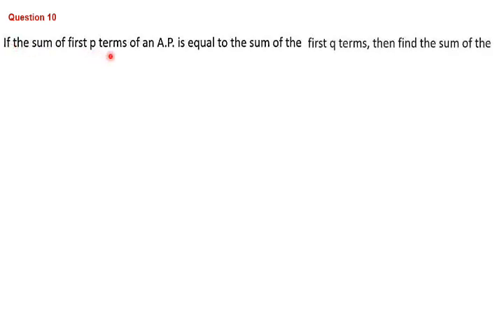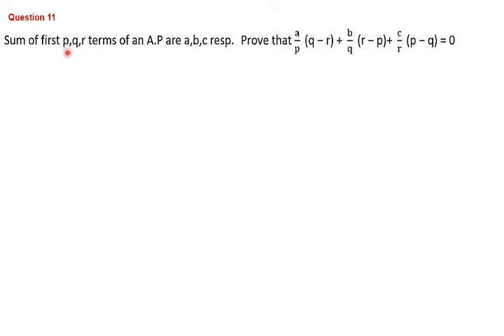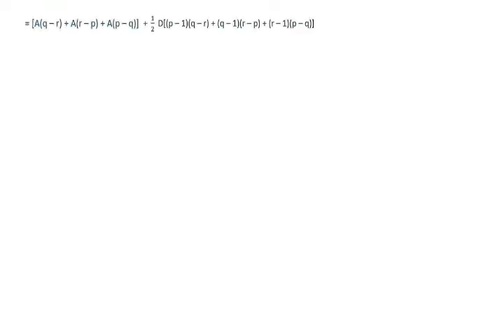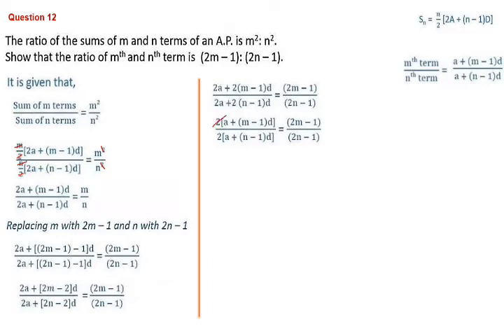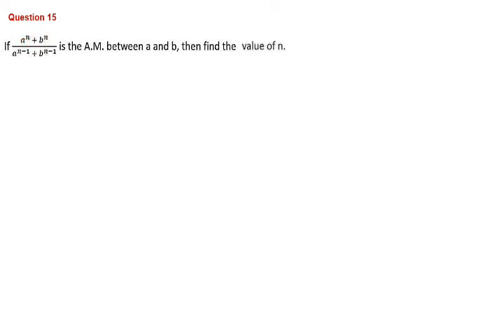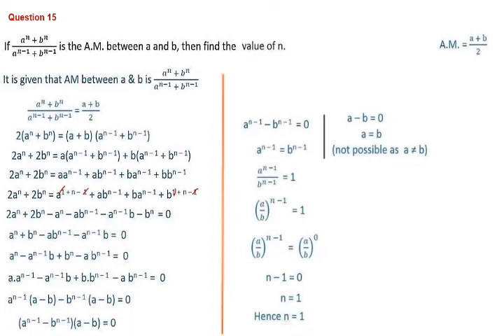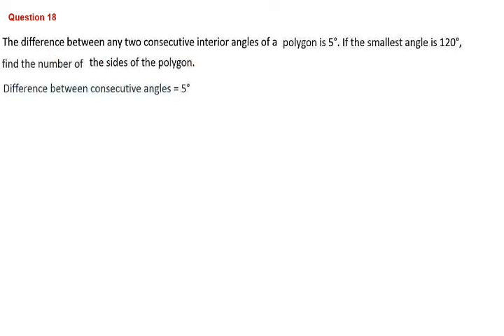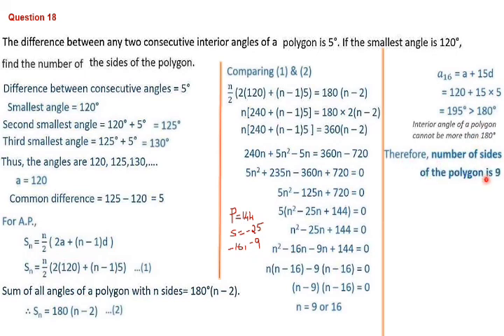Class 11 Sequences and Series Ex 9.2 part 2